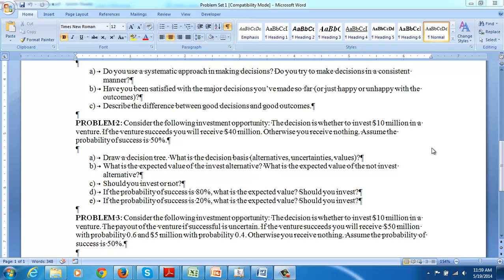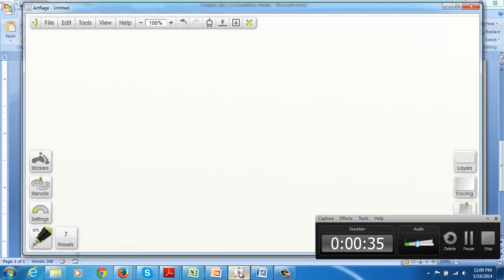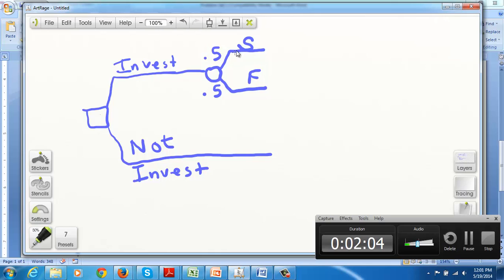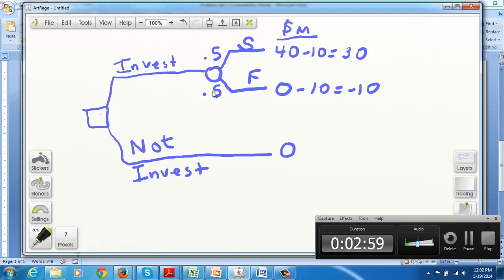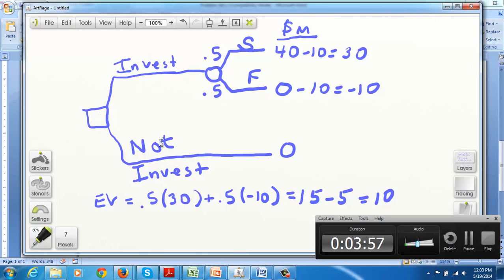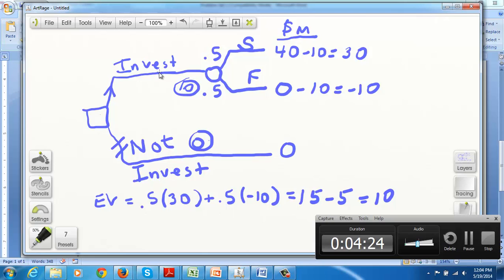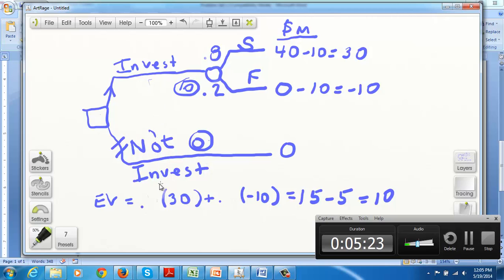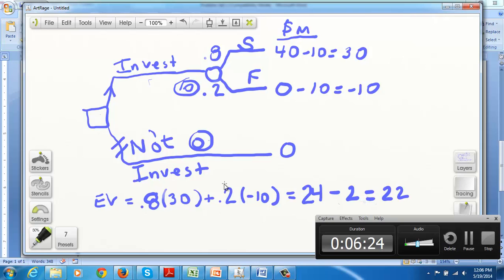Problem Set 1 Problem 2 solution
Decision Modeling & Analysis Problem Set 1 Problem 2 solution